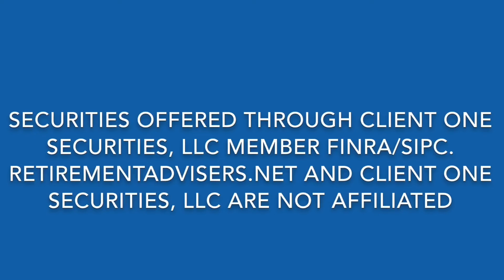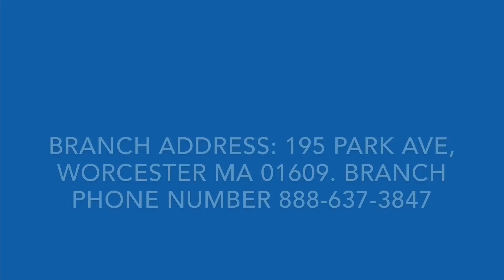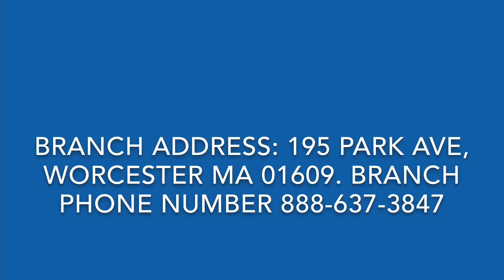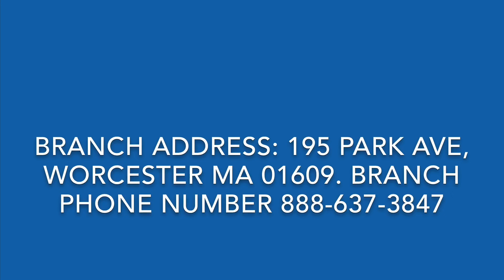Guaranteed Income- Step 1 to a Successful Retirement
Get a complimentary “10 Steps to a Successful Retirement” guide from Retirement Advisers: